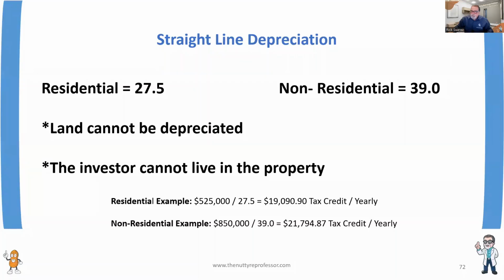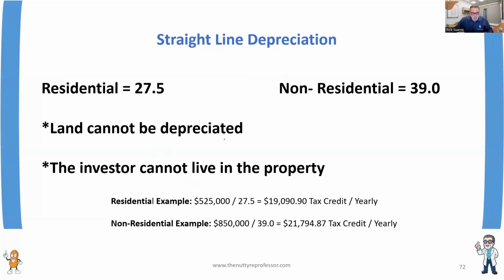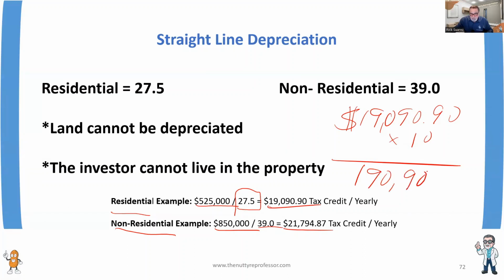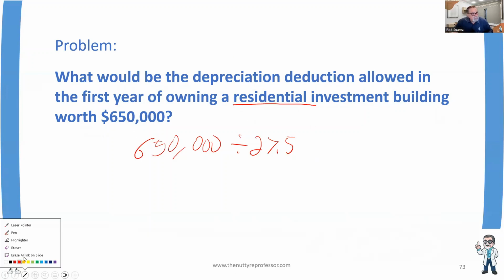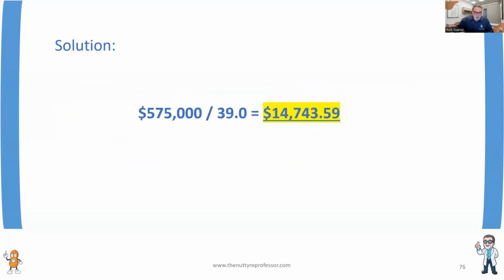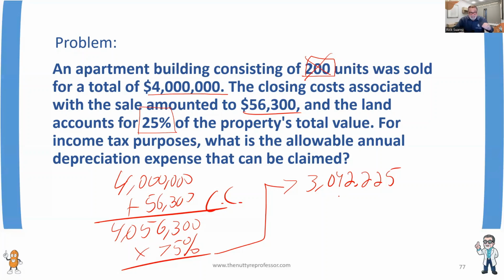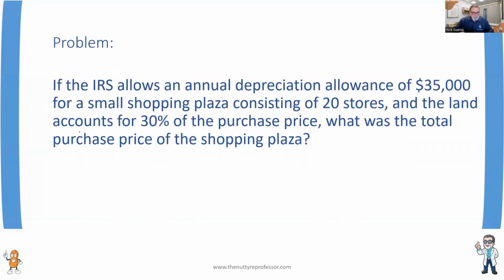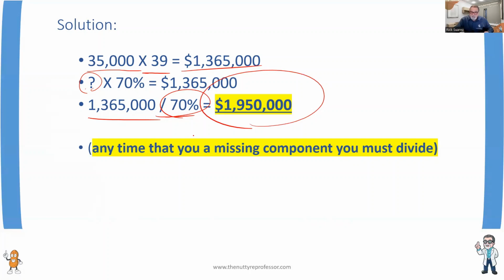Straight-Line Depreciation Math: Florida Real Estate Exam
Straight-line depreciation is one of the easiest math questions on the Florida exam once you know the formula. Here it is, explained simply.

In this lesson you'll learn:
- The straight-line depreciation formula
- How to find annual depreciation and the depreciation rate
- How to solve for value after a number of years